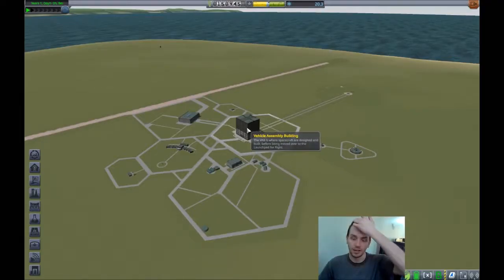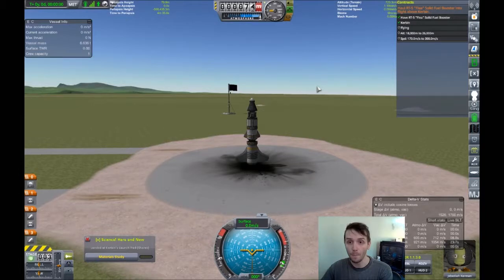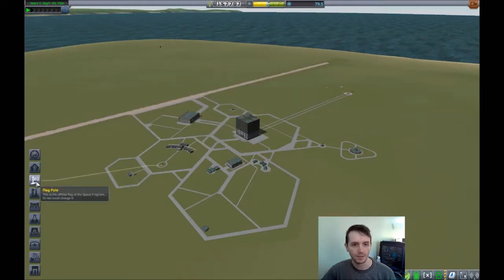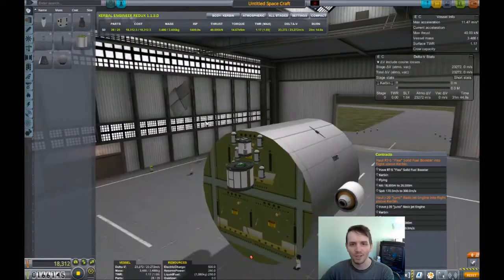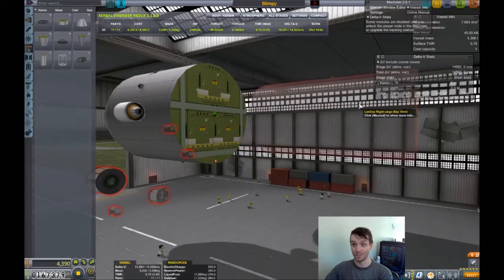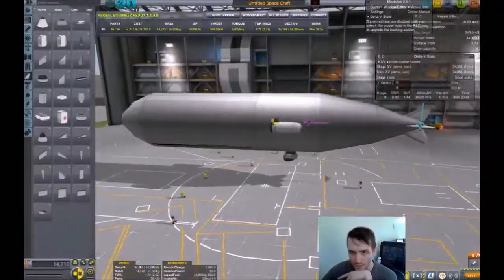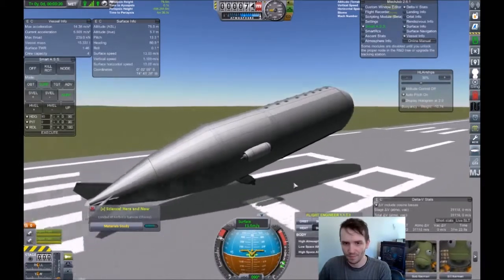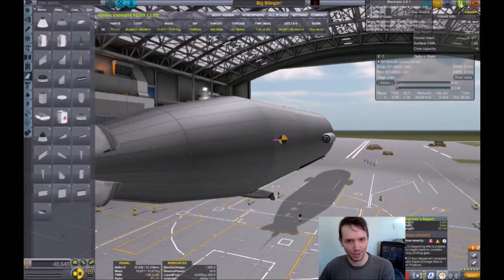Me U Meanie Plays Kerbal Space Program 2 - Big Blimpin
Second part of the June 1st 2017 stream.